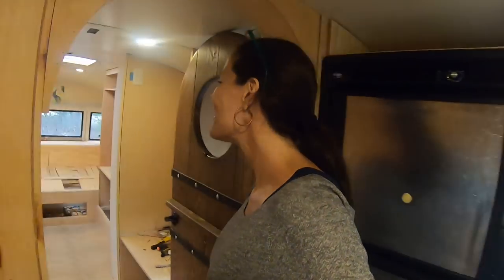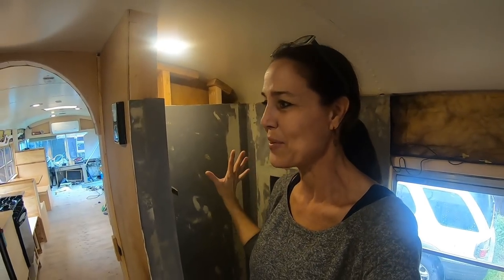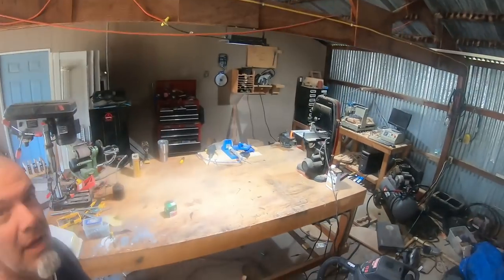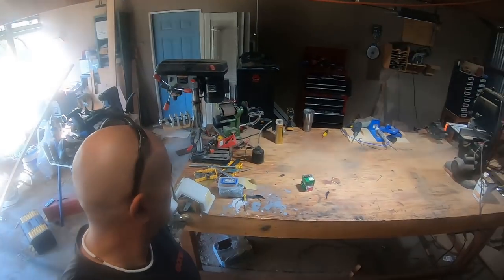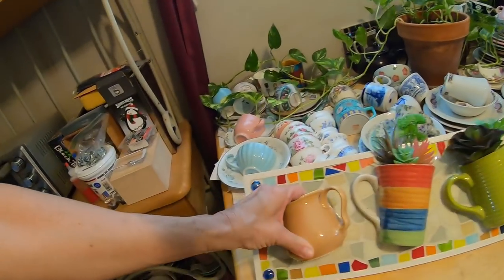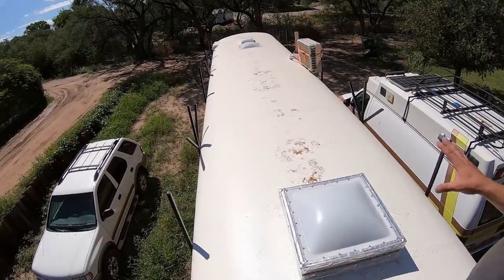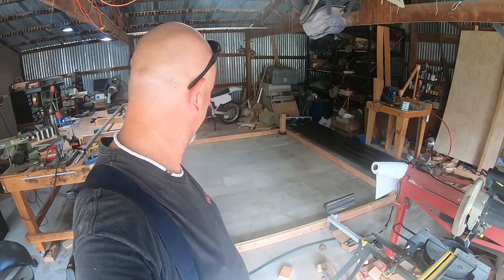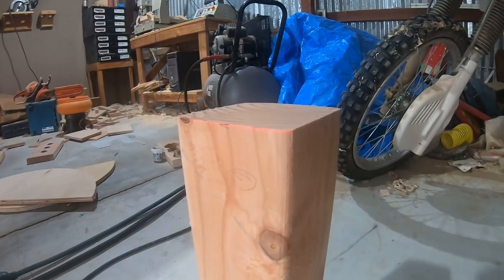Skoolie 40' Roof Deck & Shower Tile Mosaic Project ~ Pt 1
Mike got started on the early steps of building a massive 40' roof deck, and Kerry reveals her progress on an unusual mosaic for tiling the custom shower!
We had some unexpected interruptions this week (because life happens), so we didn't make as much progress as we had hoped... be sure to catch us next week for the exciting sequel(s)! LOL!!!

Products in this video:

Laser Level, HYCHIKA 50 Ft Line Laser with Dual Modules, Switchable Self-Leveling Vertical and Horizontal Line, Magnetic Base, Carrying Pouch, 2AA Batteries Included

"Gettin' Outta here" by Dez Moran
"Hitchhiker's Guide" by The Flix
"Ecstatic" (Instrumental Version) by Wildson

Mike & Kerry